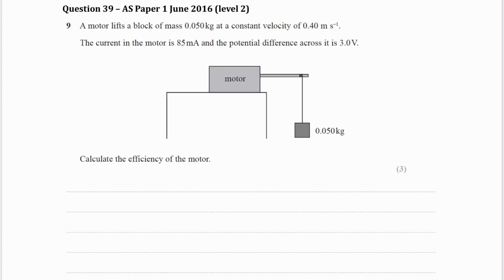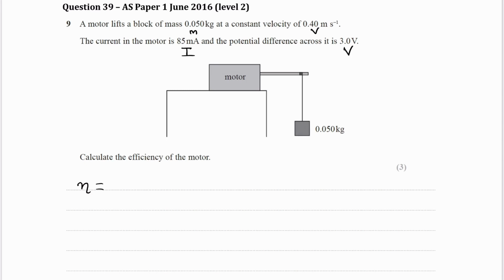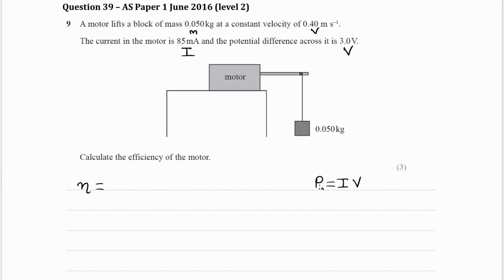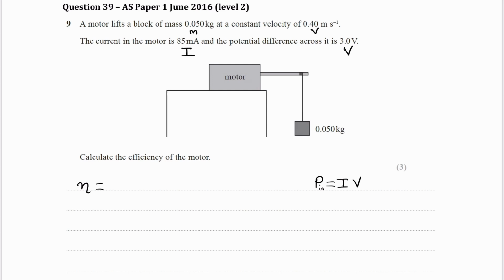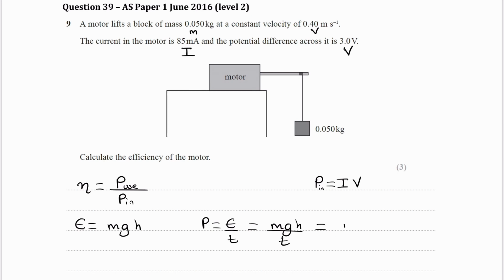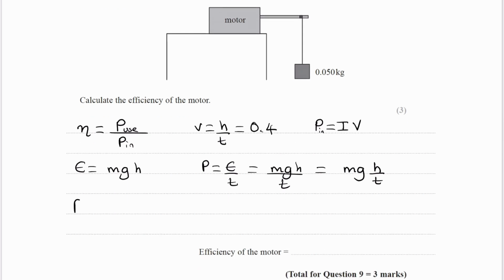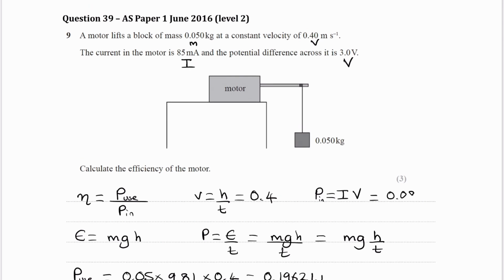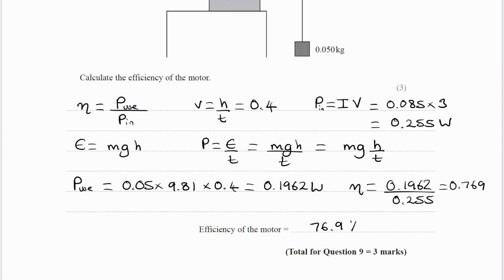Electrical Circuits Exam Questions - A Level Physics AQA, Edexcel, OCR A - Q70 (level 2)